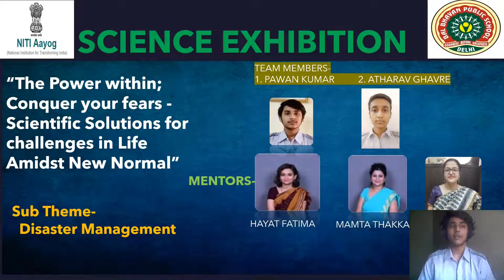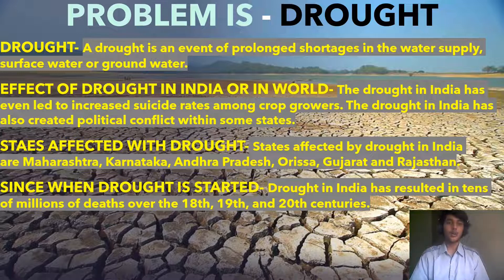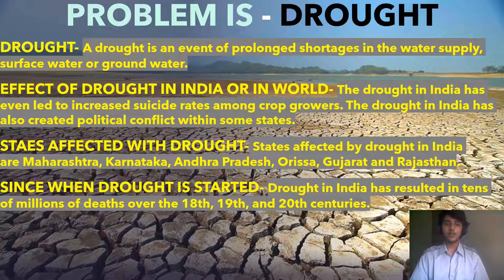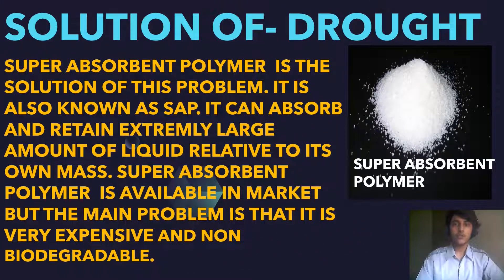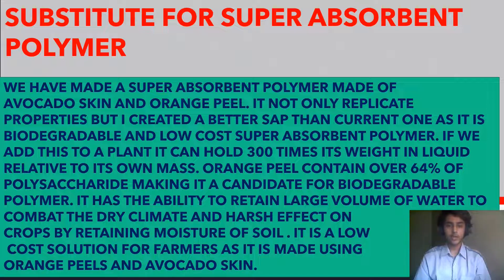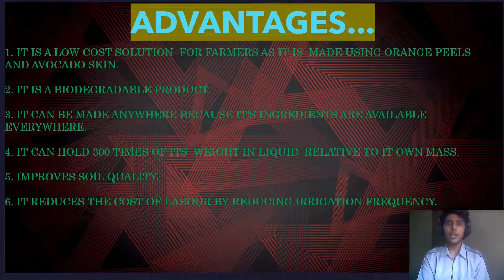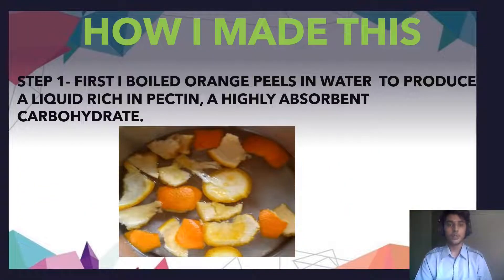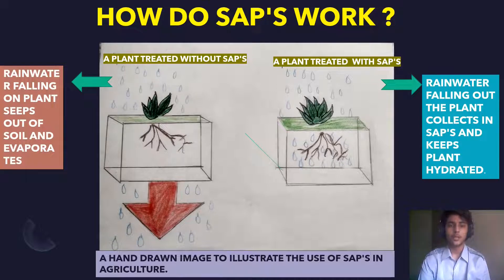Fighting drought with orange peel and avocado skin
My project name is fighting drought with orange peel and avocado skin. In drought region  there is no water so if there is no water farmers crop are not able to grow. so there is a product in market named super absorbent polymer(sap) it can hold 300 times of liquid than its mass but the problem is that it is non-biodegradable and very expensive farmers cannot so i have made a sap which is biodegradable and low cost as it is made using orange peel and avocado skin. It not only replicate the properties but it is a better form of current one.